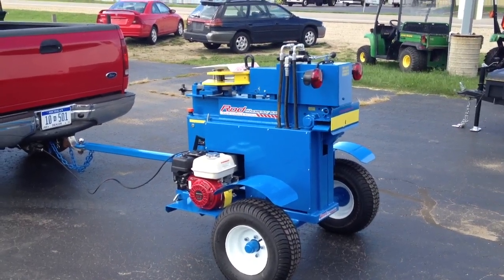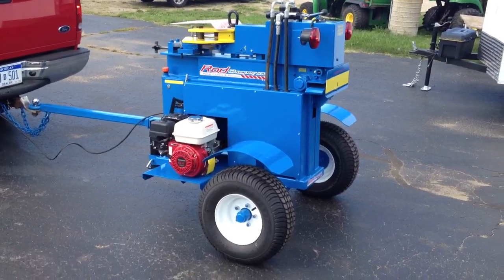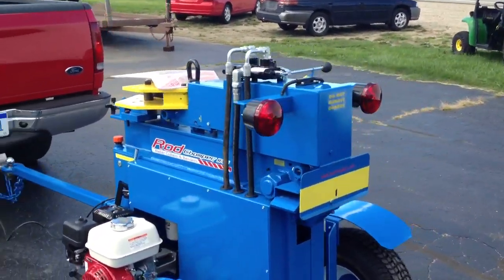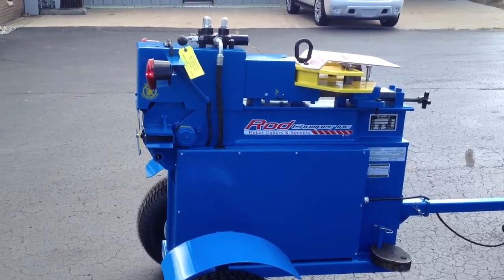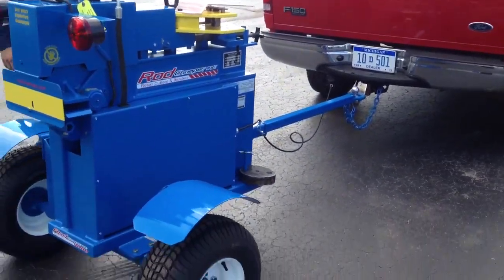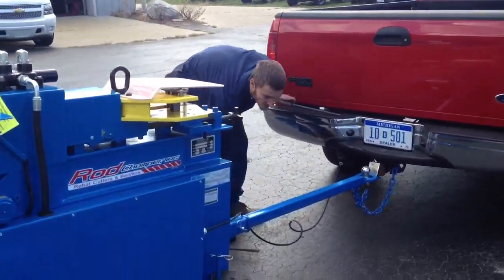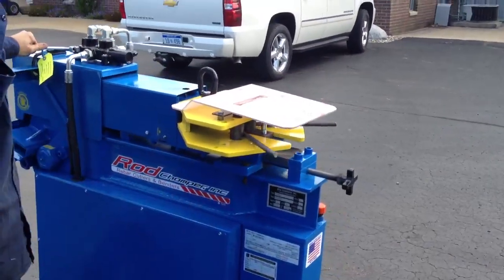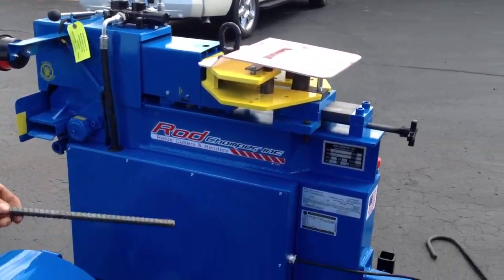Rod Chomper Inc. CBPG8 Portable Rebar Cutter and bender up to #8 rebar.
CBPG8 (cutter bender portable gas 8 bar) this machine will cut and bend up to 1" inch rebar. With this machine you can bring it from job to job.